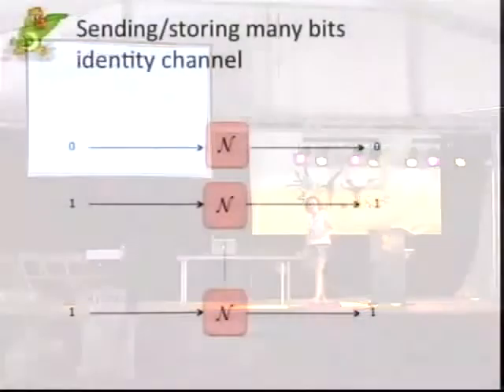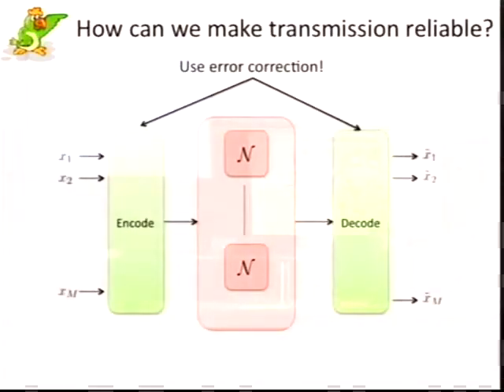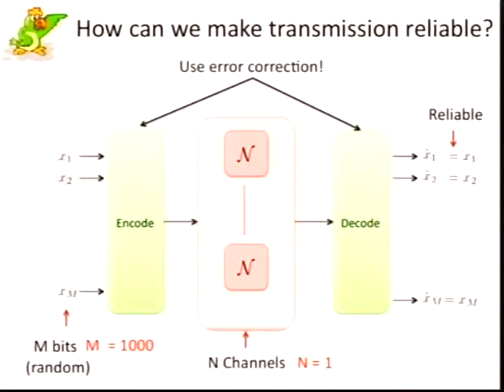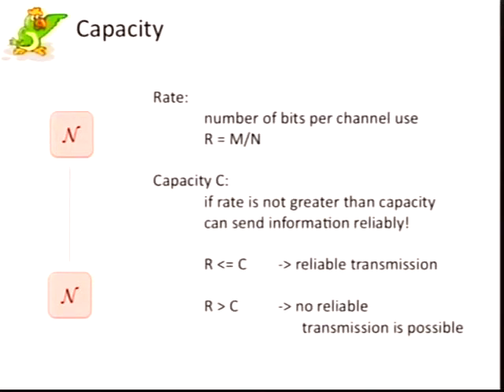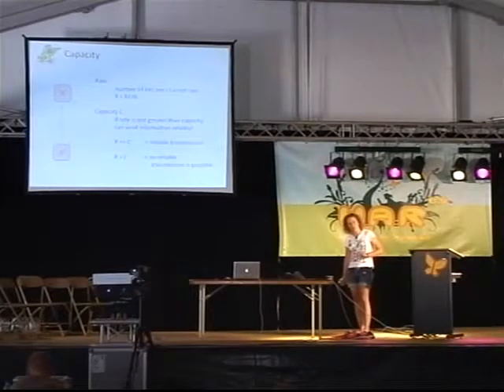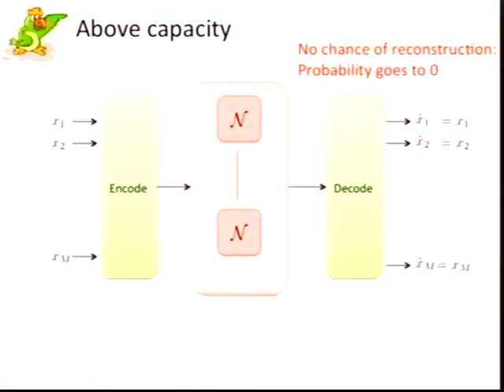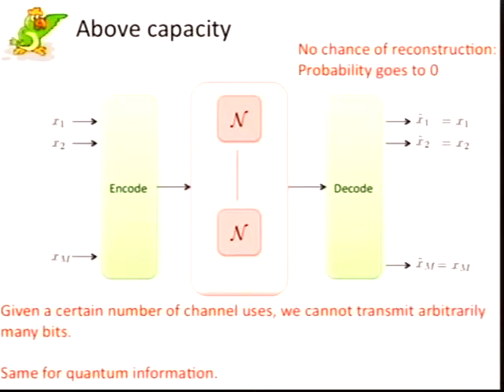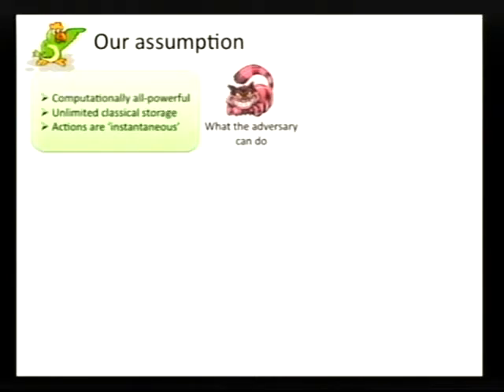HAR 2009: How to use quantum cryptography for secure identification 2/6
Clip2
Speaker: Stephanie Wehner

Making the most of noise
The goal of secure identification is to enable a user, Alice, to identify herself to Bob without revealing her password. Unfortunately, like many other interesting cryptographic problems involving two parties, this is impossible to achieve without making assumptions. For example, we could assume that factoring a large number is difficult. However it is not known whether this assumption is correct.